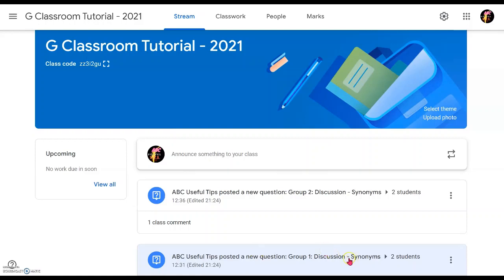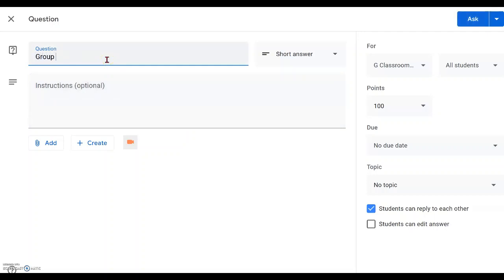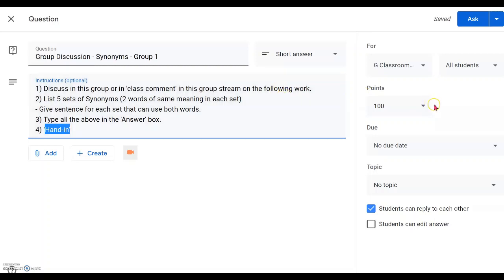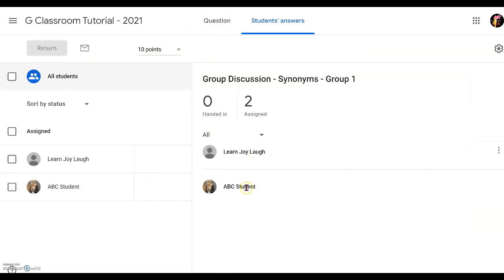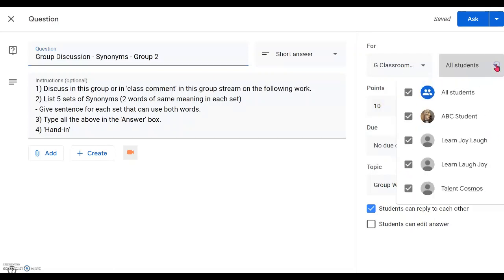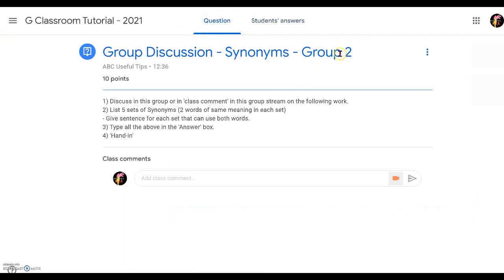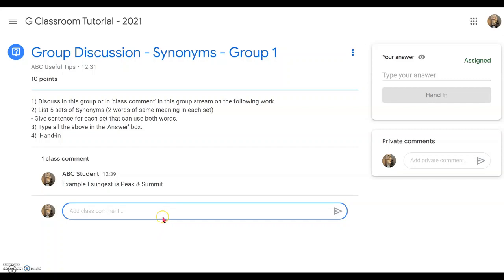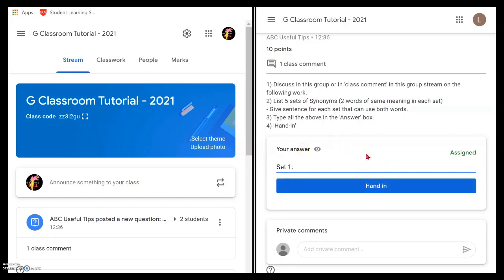Google Classroom Tutorial (EdTech): Group Work Assignment - Facilitate Collaborative Learning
This video shows you how to create FUN group work assignment in Google Classroom to:
- Facilitate Collaborative Learning
- Online Group Discussions
- Remote Teaching and Learning

For Educators, we know that group work and collaborative learning has been an essential part of the active learning process in our face-to-face classroom.
With the video tutorial on this function of...
- group work &
- group assignment allocations
- in Google Classroom,

...we can rest assured that we still have various options for students to engage with each other collaboratively within a remote learning environment.

Please kindly
- Share your Comments; or

Have FUN!

ABC Useful Tips:
Focuses on
- top Tech how to videos
- Edu Tech,